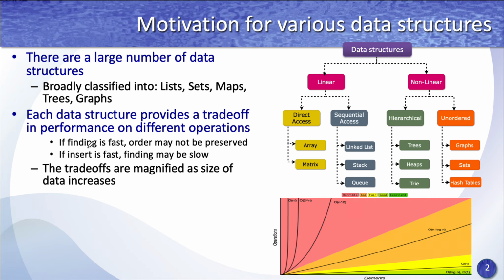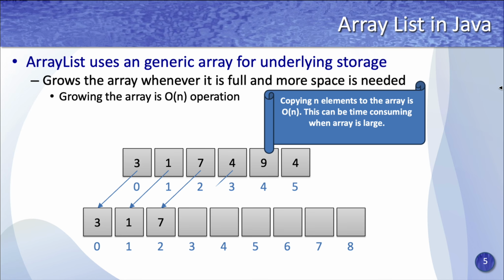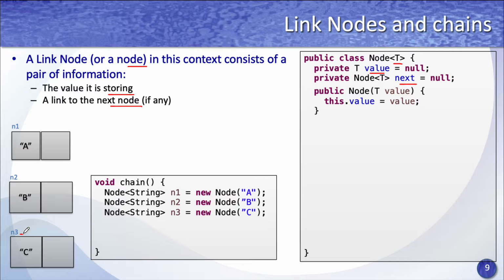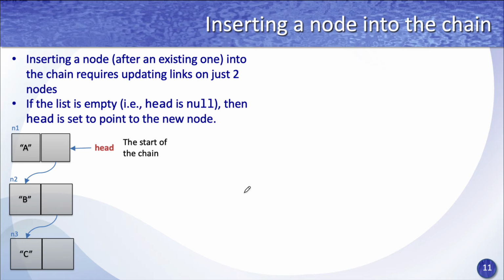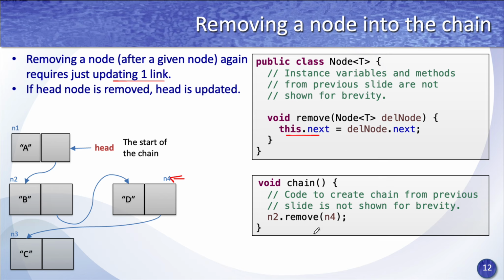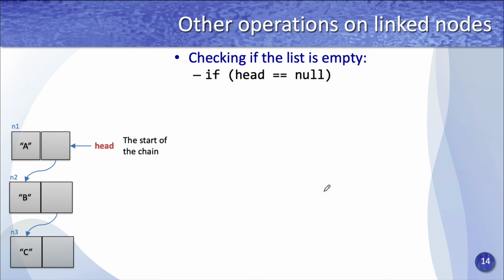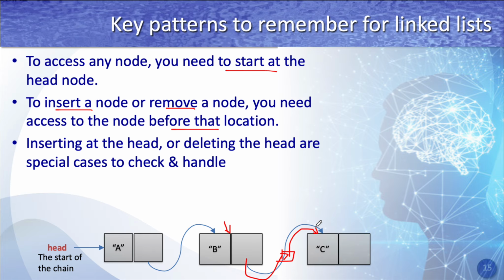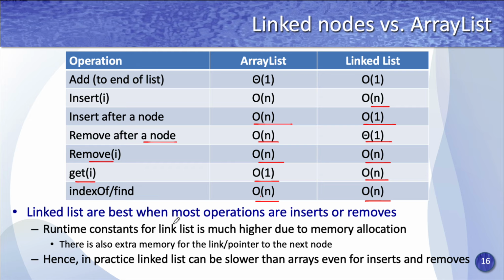Introduction to Linked LIst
This video introduces the concept of linked list, specifically using Java programming language for examples. The presentation assumes that the viewer is familiar with concepts of arrays and basic time complexity analysis of array operations.